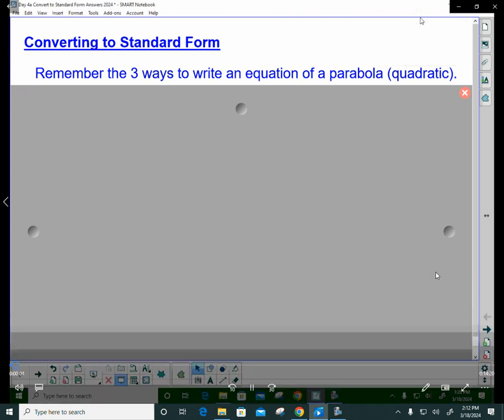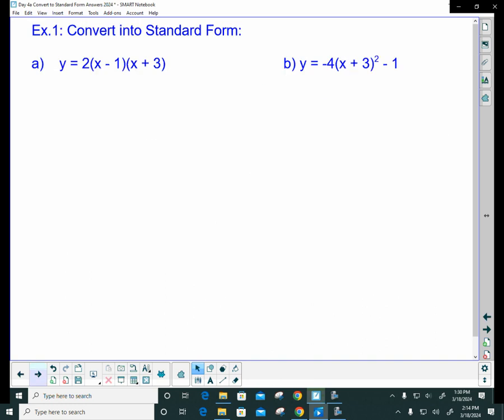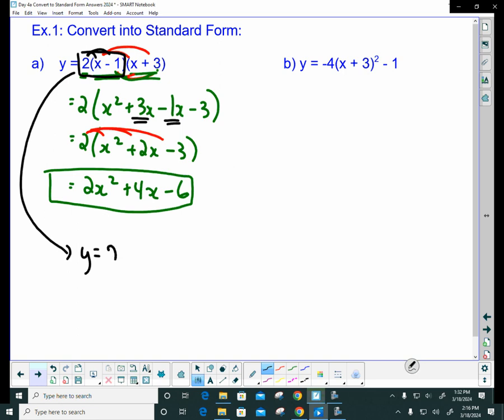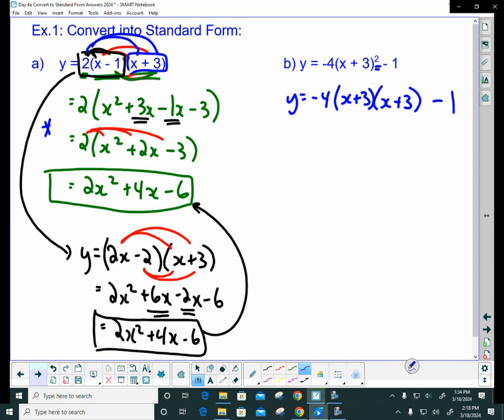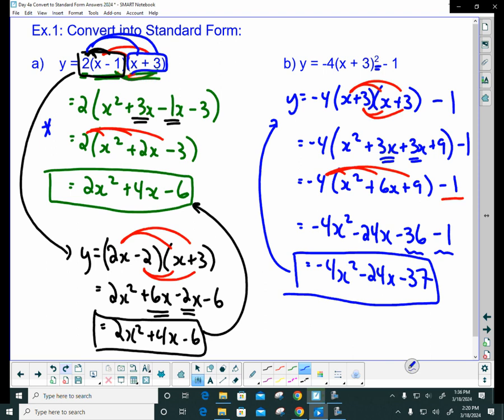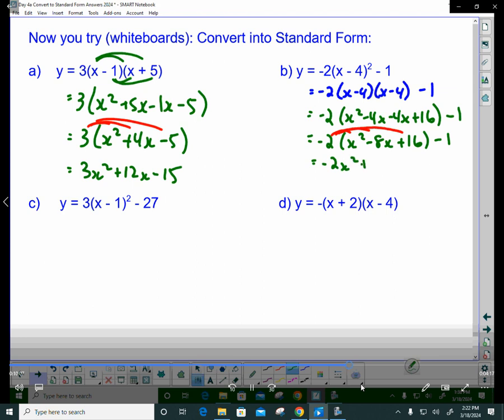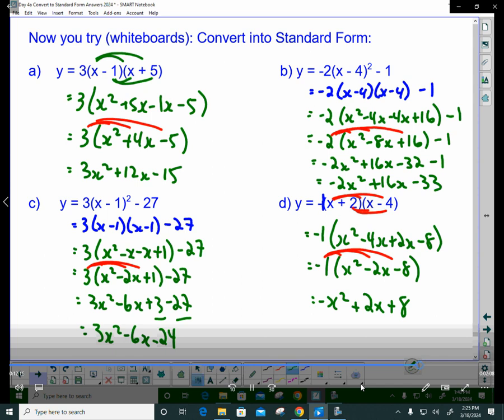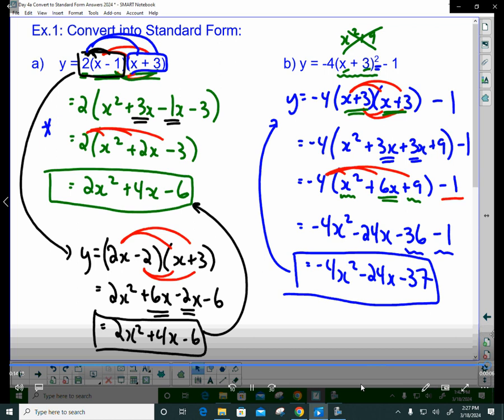MCR3U Unit 3 Day 4 Convert to Standard Form